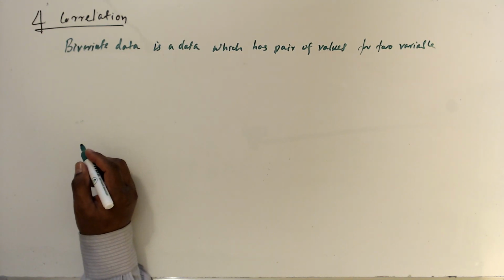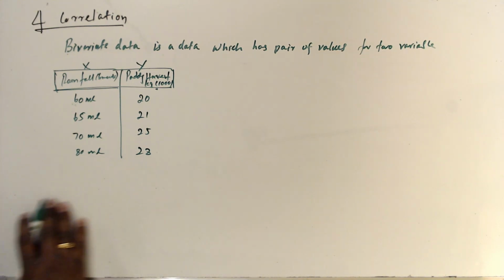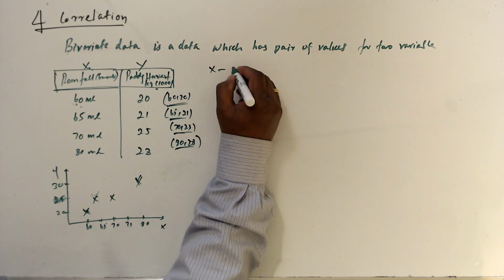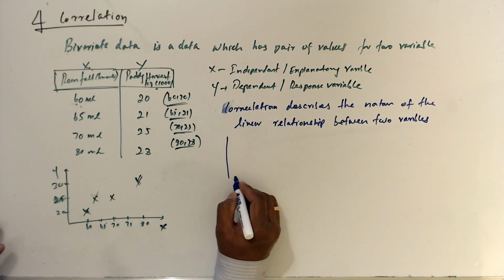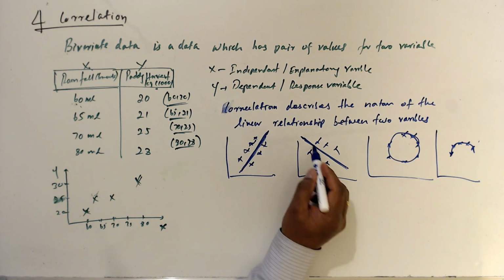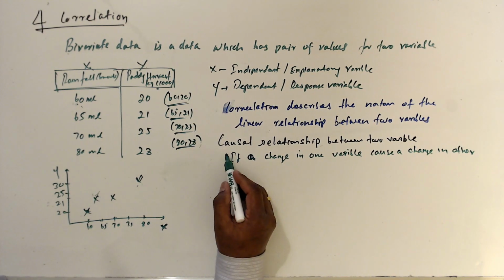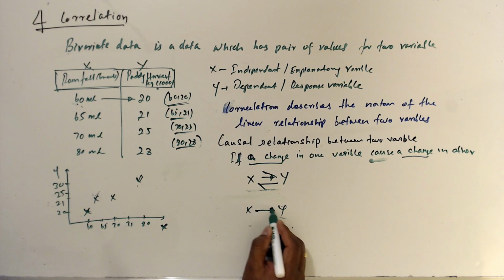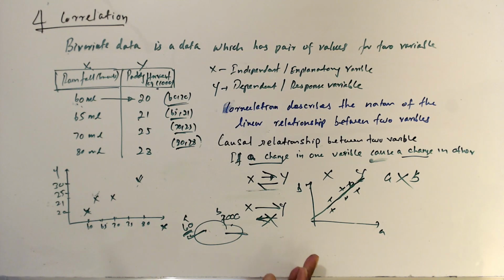Chapter 4 - 4.1Correlation --( 1 )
Chapter 4 - 4.1Correlation